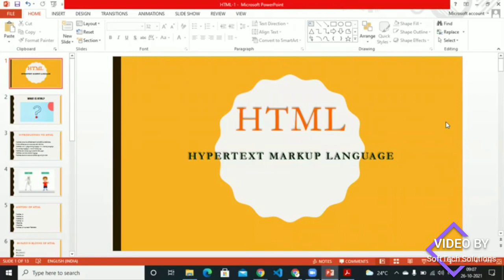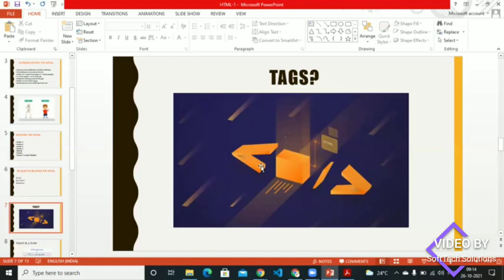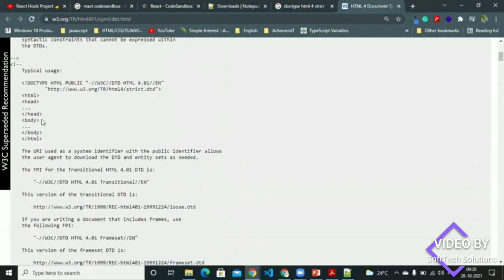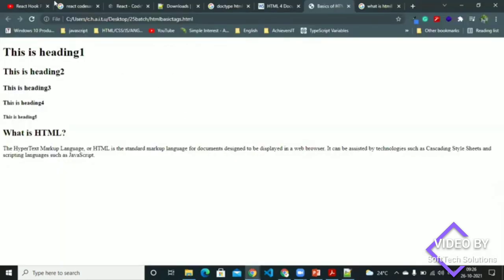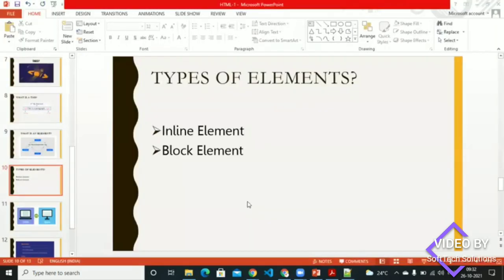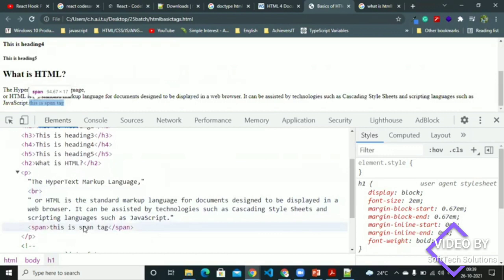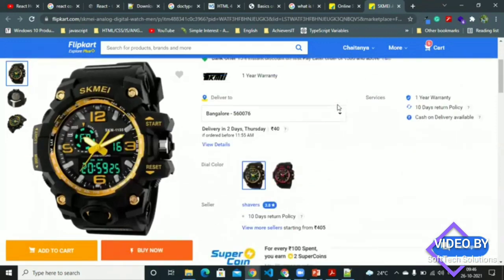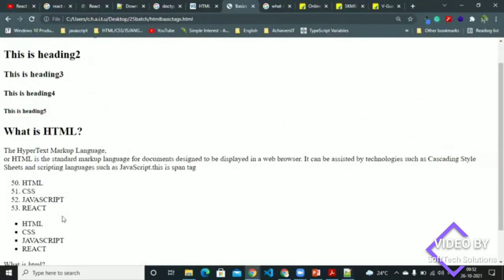Class1- HTML Tags || Learn online courses for free